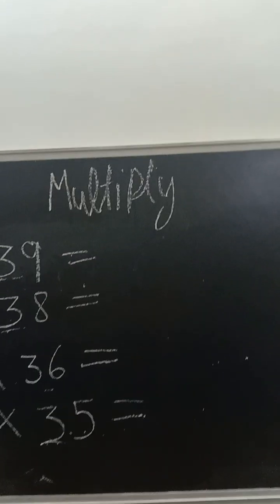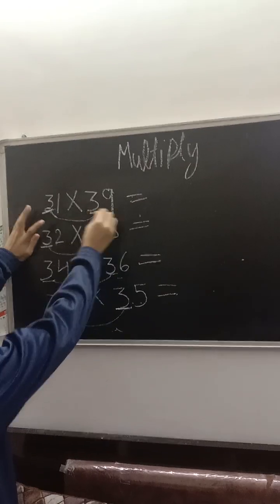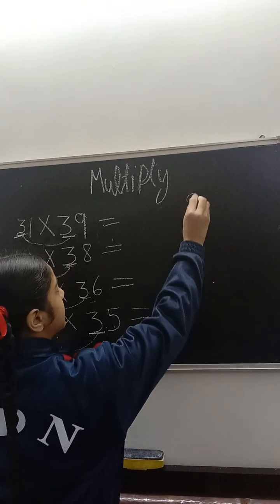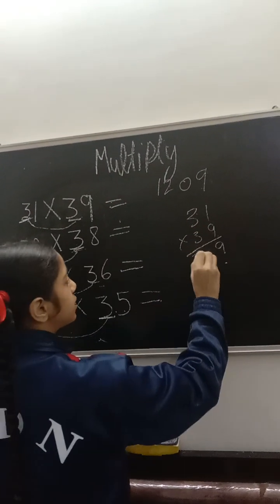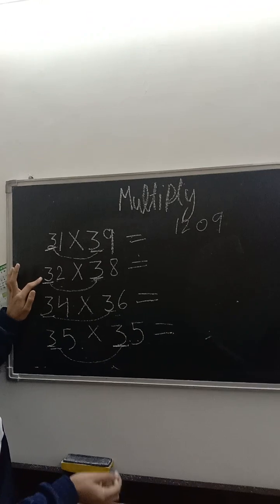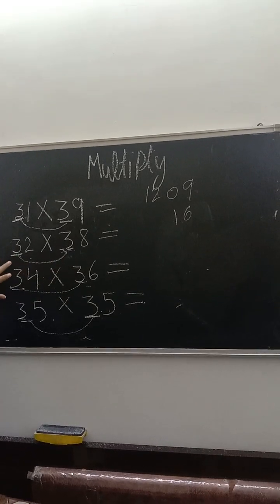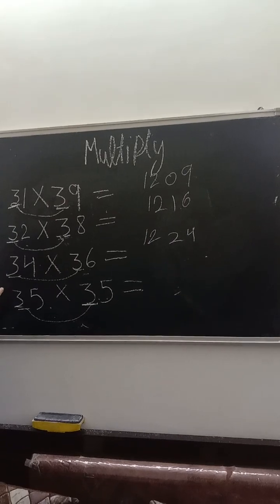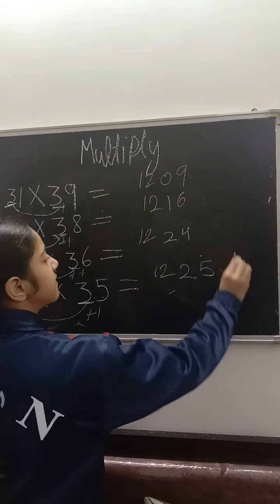easy trick of multiple